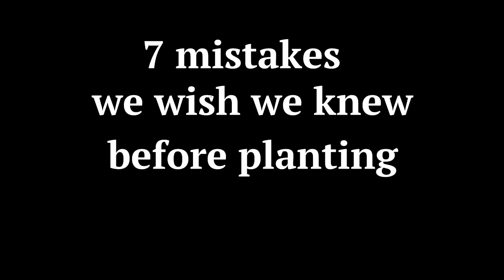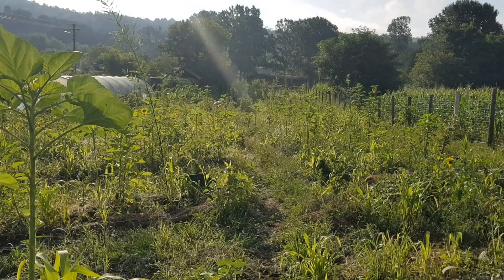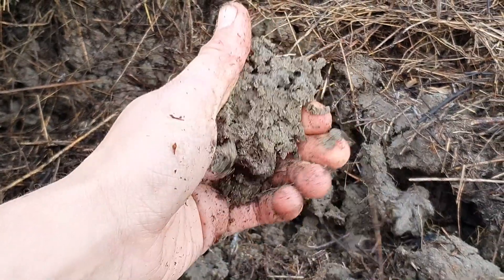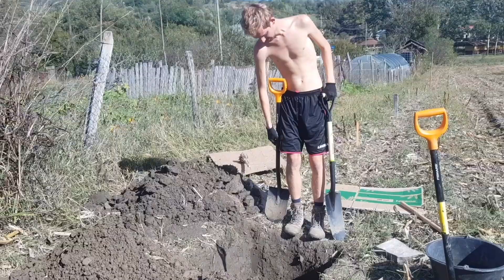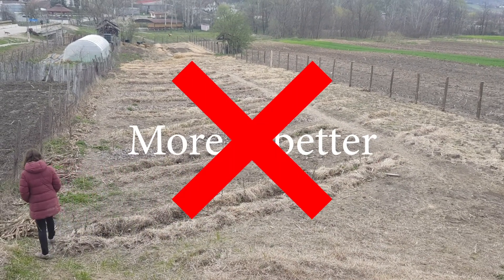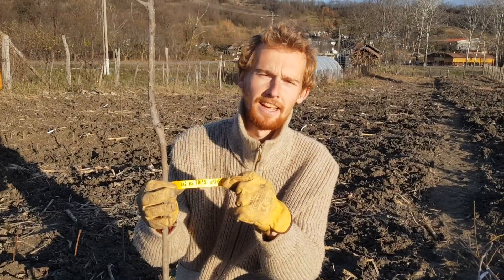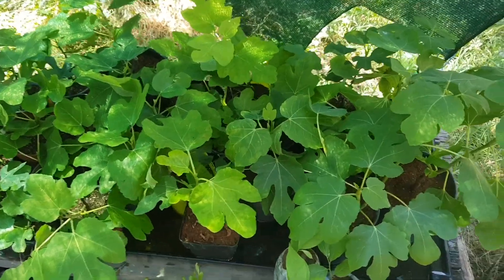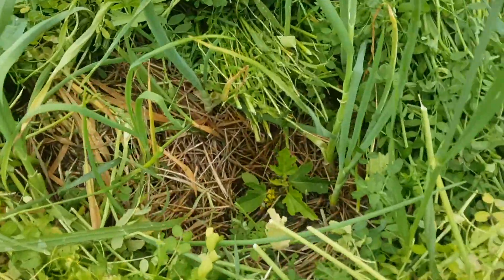7 Mistakes - Temperate Climate Syntropic Food Forest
In this video we conclude the first year and a half of agroforestry experience. Drawing lessons that might be useful to you too.

Again, thank you so much for following our journey, it is very exciting and we feel motivated to share information that is valuable on this path towards regeneration.

All of these help our videos be seen, and motivates us to keep sharing :)